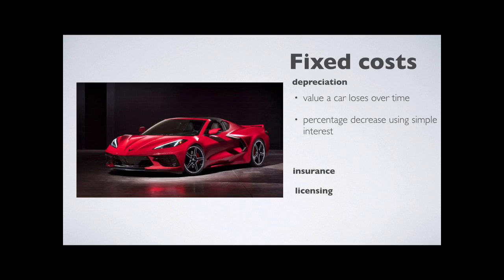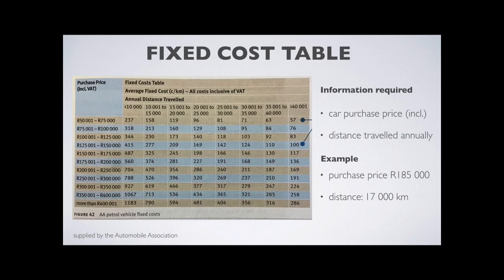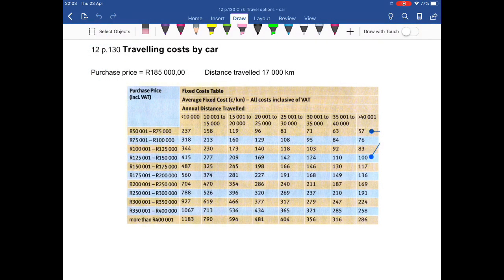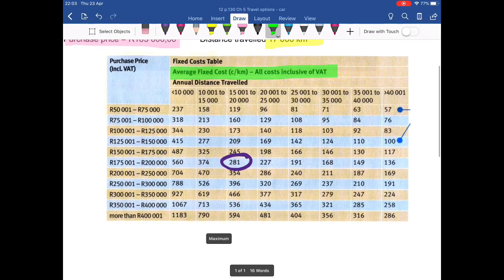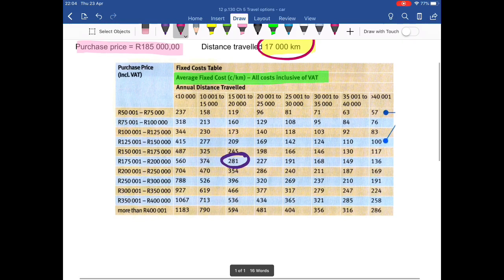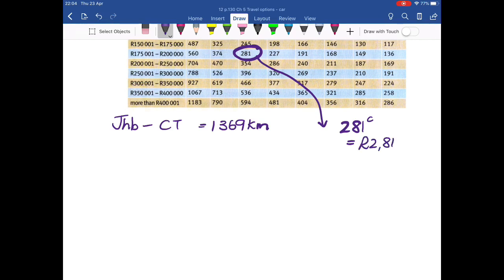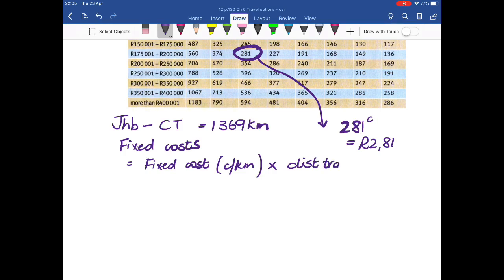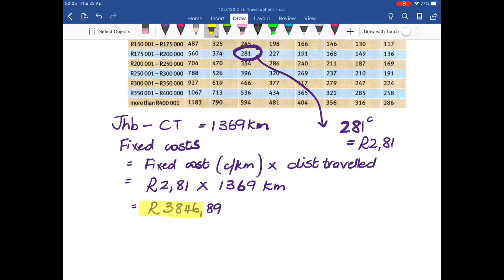12 Travel by car - fixed costs